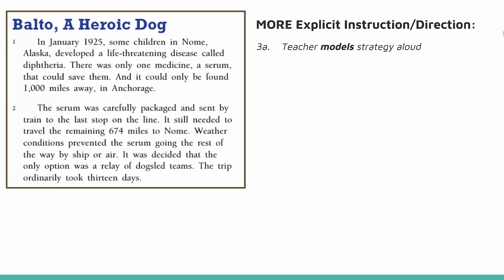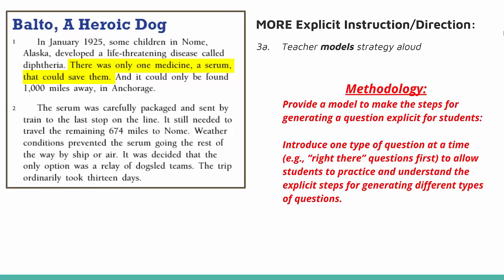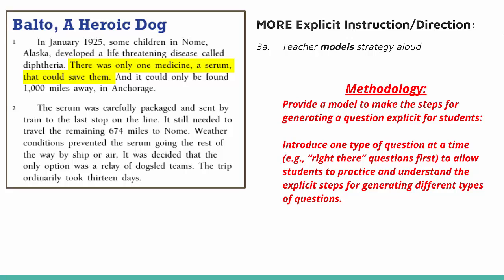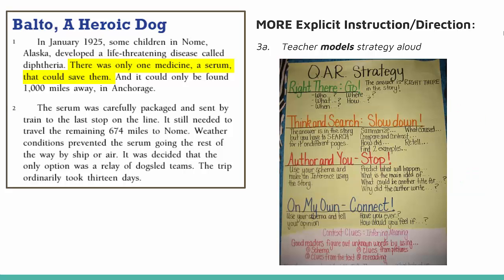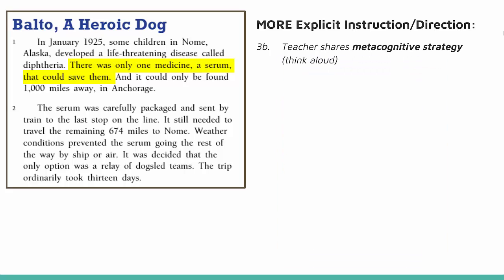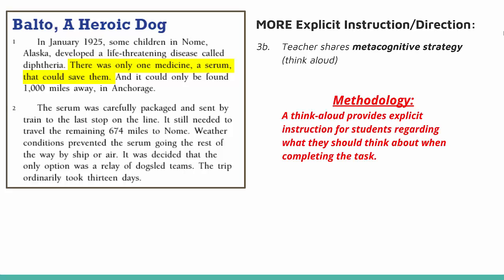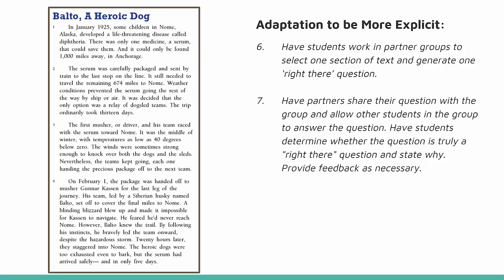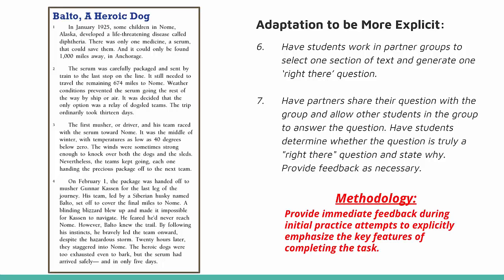Making Less Explicit More Explicit